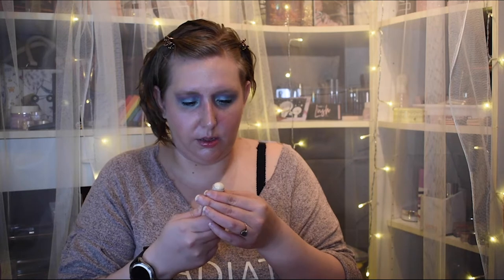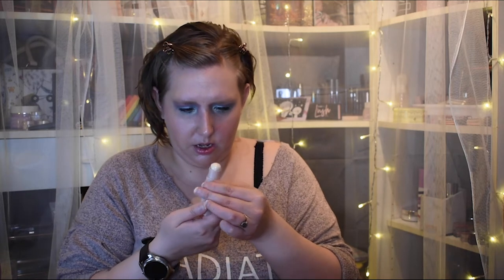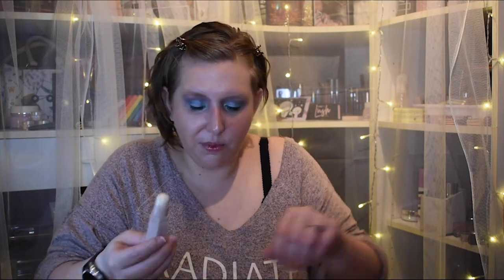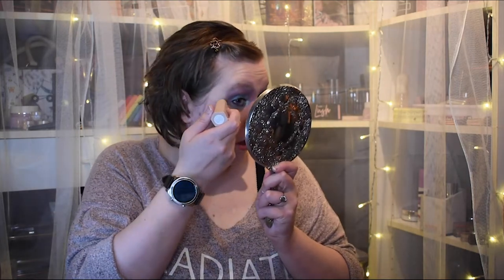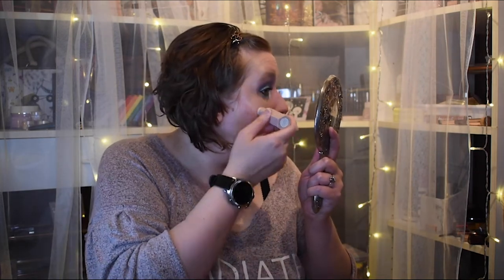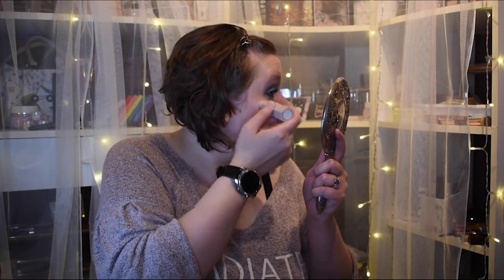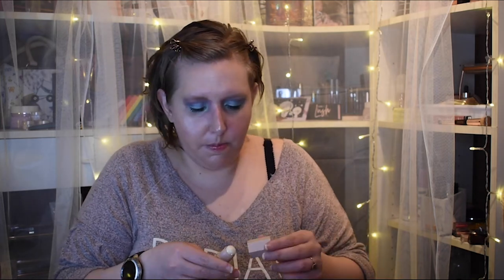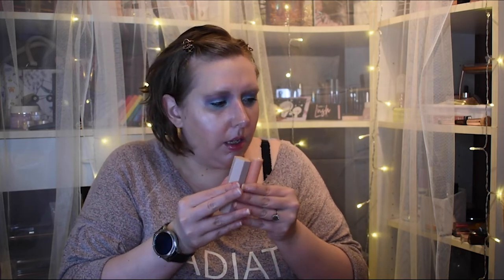Fenty Purrrl :: First Impression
So here's my first impression of the Fenty Purrrl Glow Stix. It's gorgeous for a makeup free day or over a light coverage BB cream. Or, like I did in my video, over a cream highlight. You will have glow you can see from SPACE! It has ZERO glitter so it offers just a sweaty, glowy, dewy finish over what you already have going on on your beautiful face.